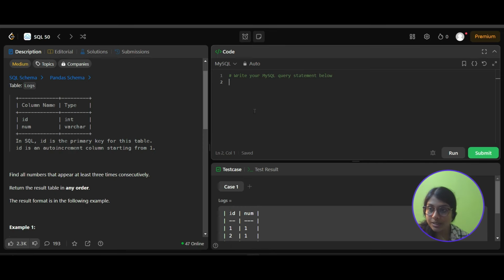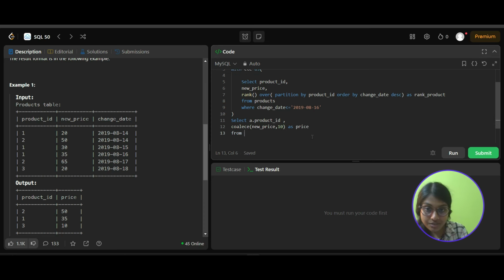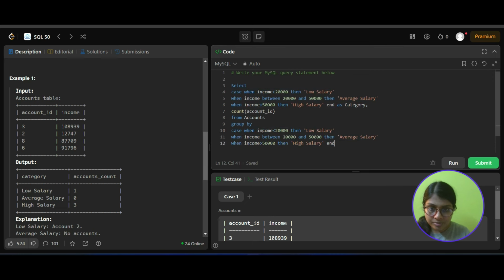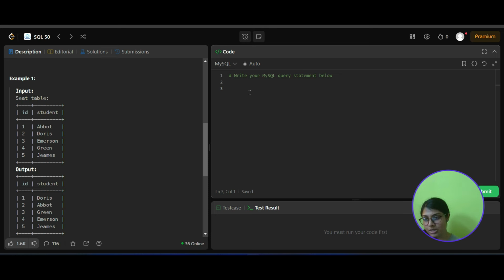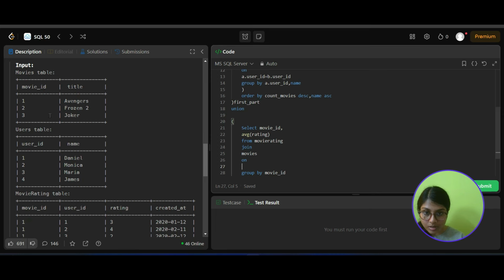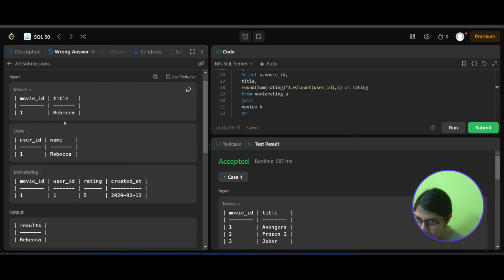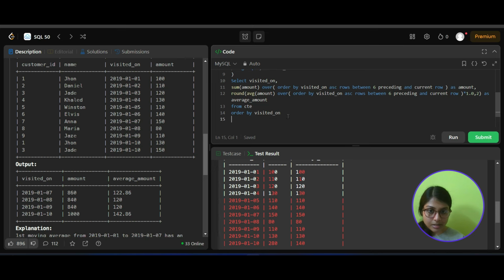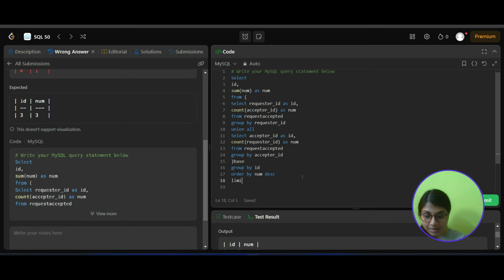Leetcode SQL 50 - Beginner to Advanced - Part 4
Hi everyone,
I Spent another 1.5 Hour solving Leetcode SQL 50 and Here's What I Found.

In this video, I solve SQL 50(free version ) problems 33-42, breaking down the logic and explaining every query in detail.
For those of you who want to solve the questions along side with me,please find the link to SQL 50 challenge in Leetcode

Whether you're preparing for interviews or brushing up your database knowledge, this is for you!

Some Key lessons that I found helpful:
1.Always breakdown the problems into smaller chunks to solve it faster.
2. Also learnt that you don't necessarily have to join multiple tables for an output. Both tables can be used without joining
3. Also learnt some quick facts about SQL e.g. how SQL combines nulls in a column if used in group by, convert function is another type of function which can be used to convert not only data types but length of column etc.
4. If you want to create a temporary table with constant values then 'Union' is the way to do that

📌 Timestamps:
0040 - Problem 33
07:06 - Problem 34
17:30 - Problem 35
23:20 - Problem 36
32:00 - Problem 37
36:27 - Problem 38
39:06 - Problem 39
44:27- Problem 40
01:05:55- Problem 41
01:17:21 - Problem 42

💡 What you'll gain:

Clear understanding of SQL queries
Insights into solving real interview questions
Confidence to tackle SQL challenges